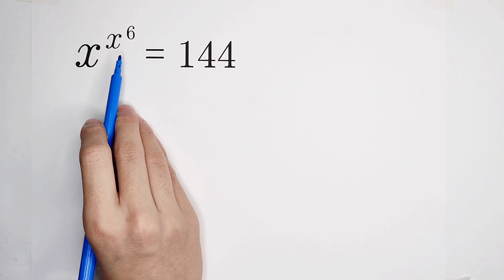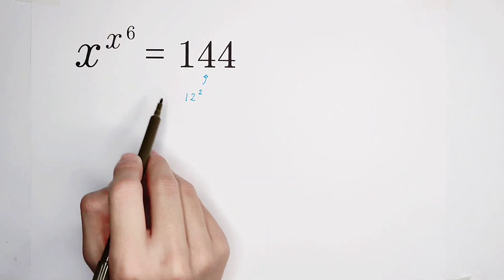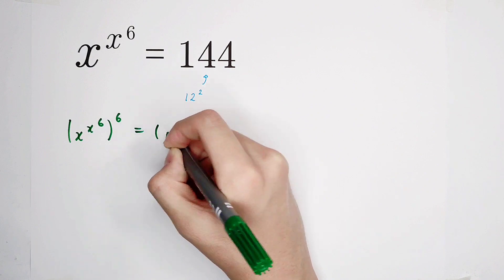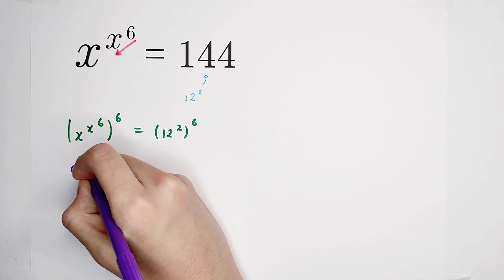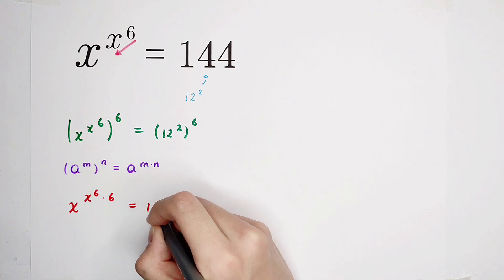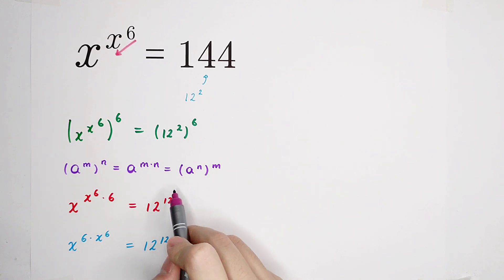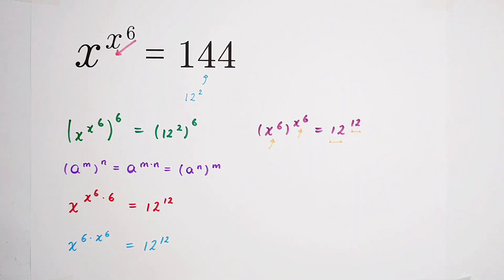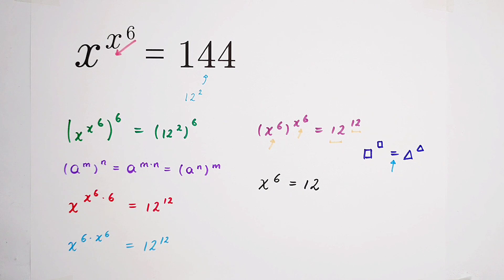Math Olympiad Problem | You should be able to solve this!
A famous fantastic math question.